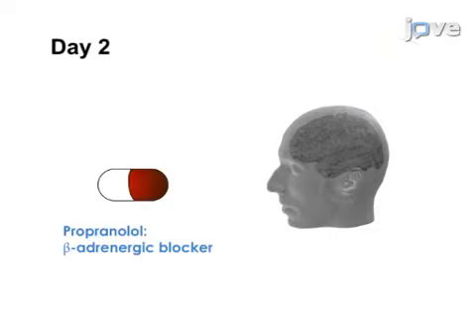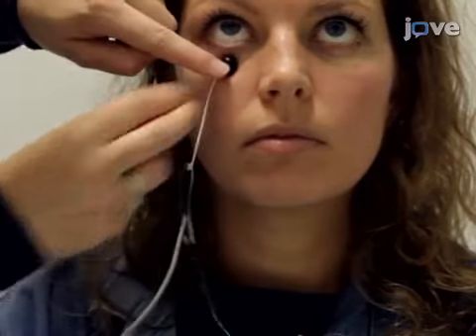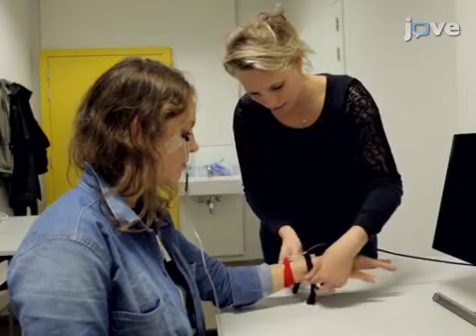Disrupting Reconsolidation-Fear Memory In Humans By Noradrenergic β-Blocker l Protocol Preview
Disrupting Reconsolidation of Fear Memory in Humans by a Noradrenergic β-Blocker -  a 2 minute Preview of the Experimental Protocol

Merel Kindt, Marieke Soeter, Dieuwke Sevenster
University of Amsterdam, Department of Clinical Psychology;

Disrupting reconsolidation is a promising approach to dampen the behavioral expression of fear memory in patients with anxiety disorders or posttraumatic stress disorder. In a series of human fear conditioning studies we showed that disrupting reconsolidation by the noradrenergic β-blocker propranolol is very effective in erasing conditioned fear responding.